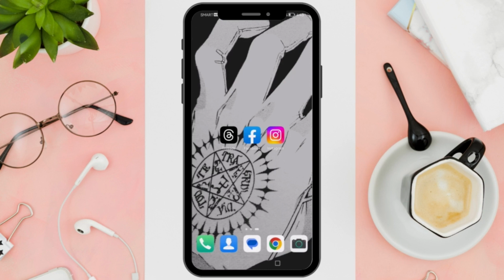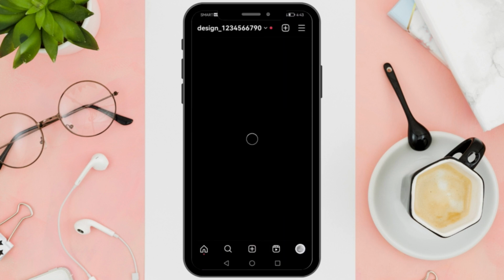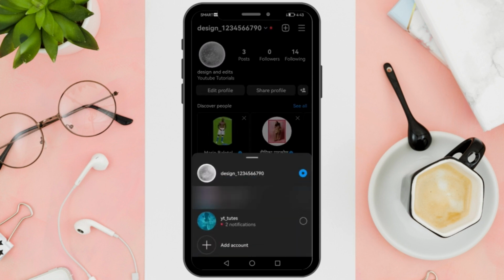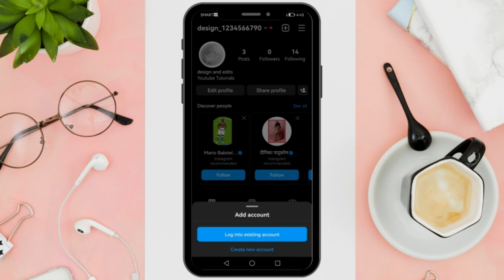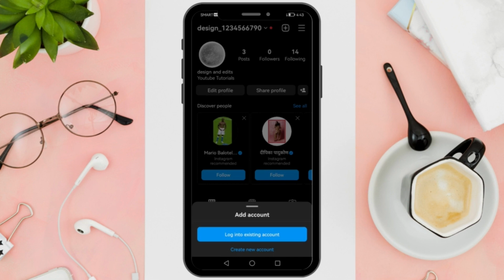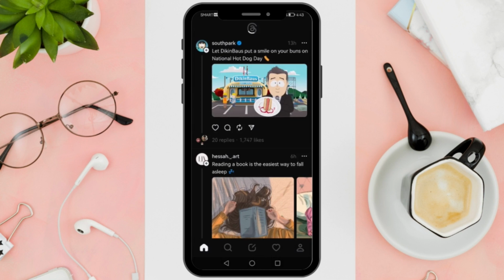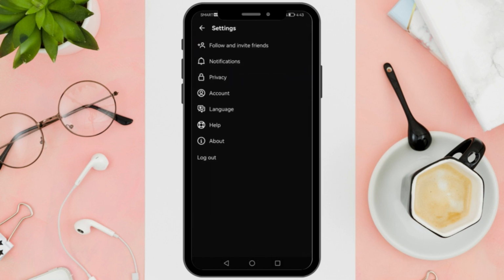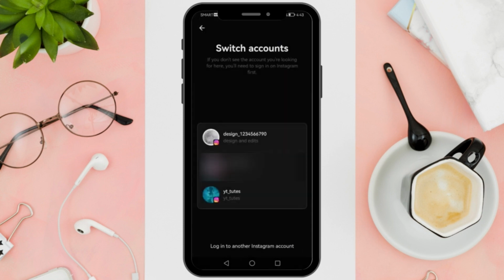How To Add Multiple Accounts On Threads (Step By Step)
Unlock the full potential of Threads! Learn how to use Threads, create an account, and switch between Instagram accounts seamlessly. Follow our step-by-step guide to efficiently manage your social media with Threads. Plus, discover tips for Twitter threads, Instagram content threads, and even Discord threads. From sewing machines to online conversations, we've got you covered!